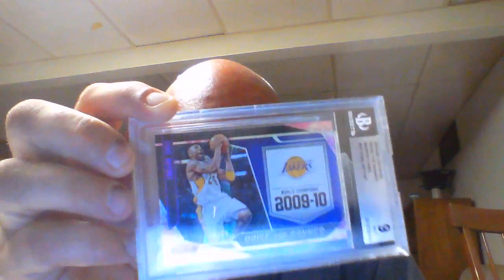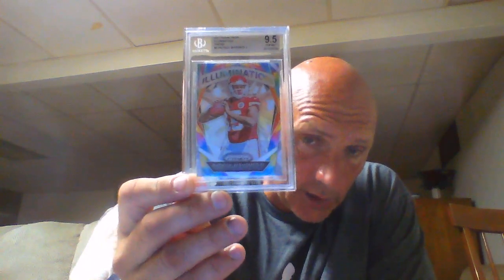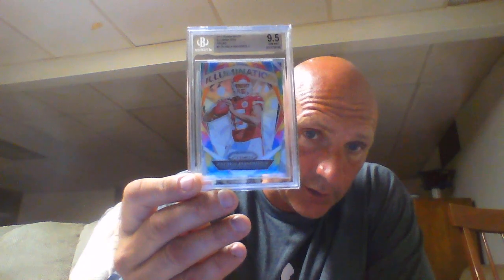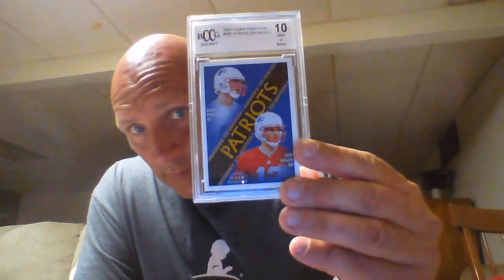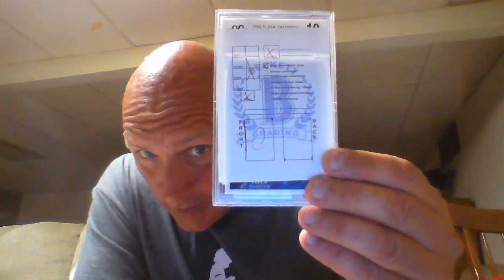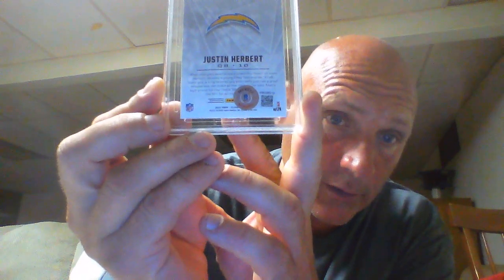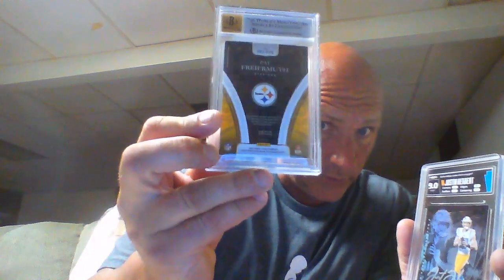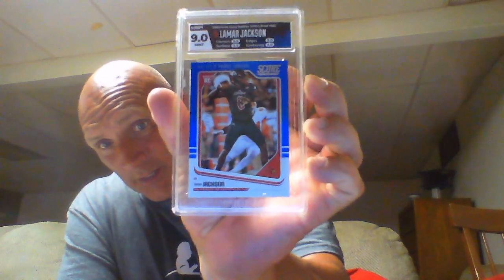Beckett Crossover Sub #1.1 (7-8-23)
Submission return of first Beckett crossovers.